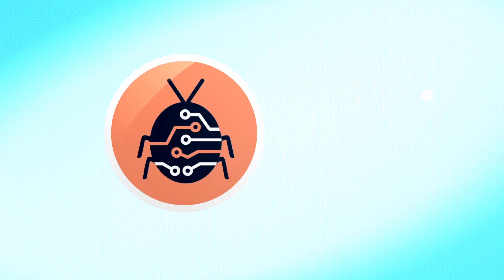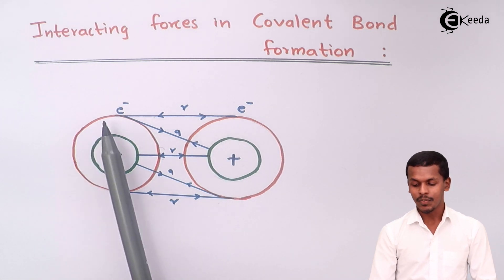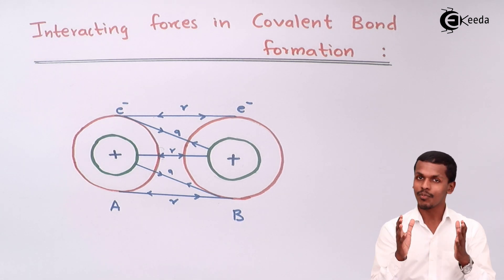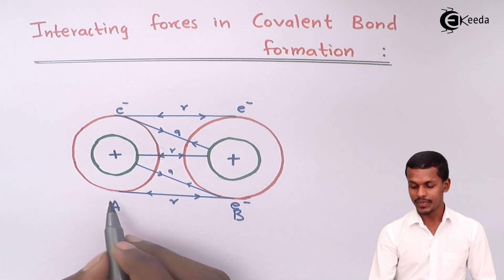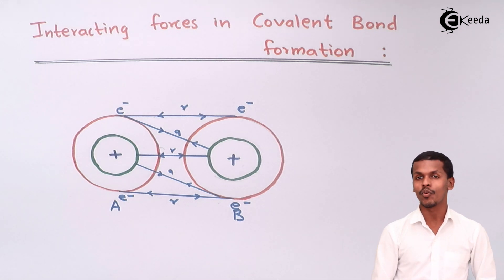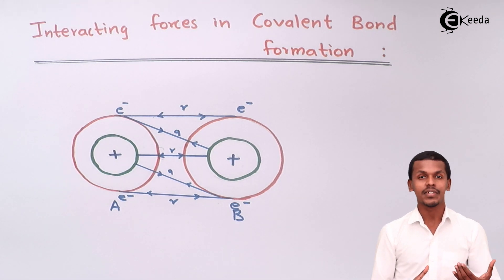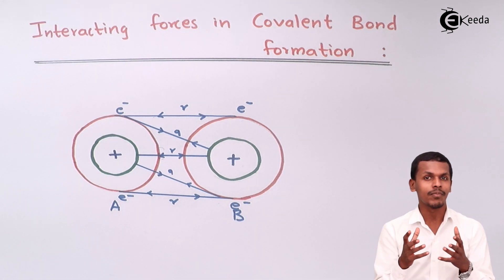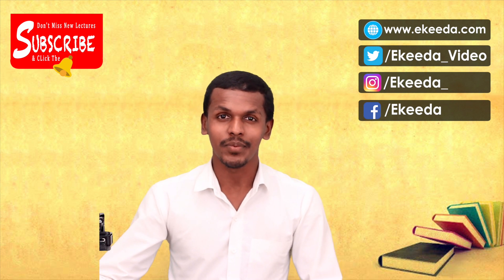Interacting Force in Covalent Bond Formation - Nature of Chemical Bond - Chemistry Class 11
Interacting Force in Covalent Bond Formation Video Lecture from Chapter Nature of Chemical Bond of Subject Chemistry Class 11 for HSC, IIT JEE, CBSE & NEET.

11 Chemistry Nature of Chemical Bond

Happy Learning : )